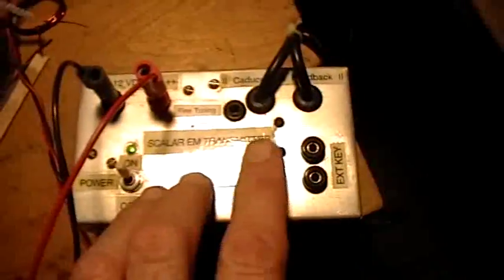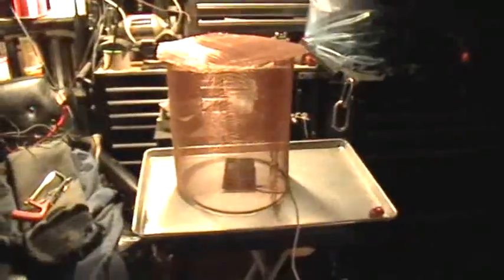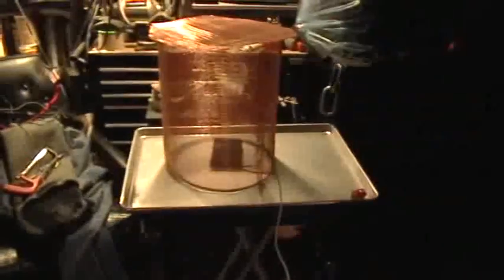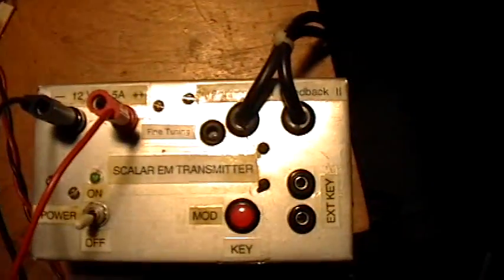Museum of Broken Dreams: The Scalar EM Transmitter w/ Caduceus Coil Antenna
Scalar longitudinal EM, linecast into a Faraday cage and received by a LW AM receiver, at 174 kHz.

In one of the wireless power videos I show that this improvised Faraday cage completely blocks the wireless power transmission system, working at about 800 kHz, even at very close range. It produces a 65 dB attenuation of a powerful local AM radio station's signal on the Grundig radio, but it hardly attenuates the signal from the Scalar EM Caduceus transmitter at all, only a few dB.

I built this unit many years ago and haven't had it out to play for at least 10 years. I think I got the original schematic and antenna design from Jean-Louis Naudin's JLNLabs website. Thanks, Jean-Louis! As usual I've made a few enhancements and improvements of my own, so YMMV.

Do I actually "believe" in Scalar Longitudinal EM? I dunno. I can tell you this much: the Caduceus antennas and coils have some weird characteristics. Make some and see for yourselves.

I've used this unit to transmit into a much better Faraday cage than I show here: a completely closed steel elevator car.

The radio is a Grundig G8, a wonderful little radio with great sound in headphones, and AM, FM, and  LW capability as well as SW to 30 MHz. It has all the usual clock and alarm functions, world time display and even a thermometer display.